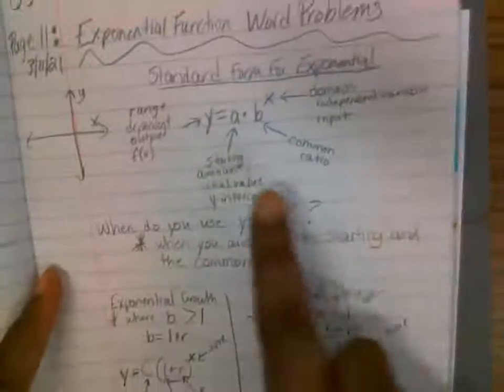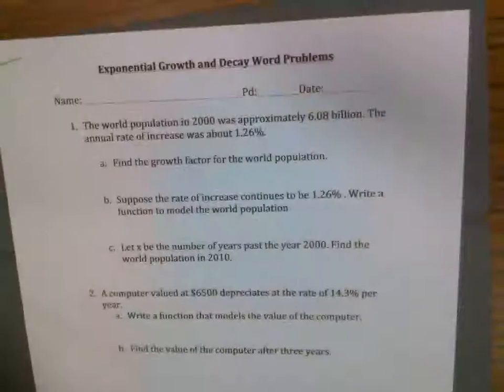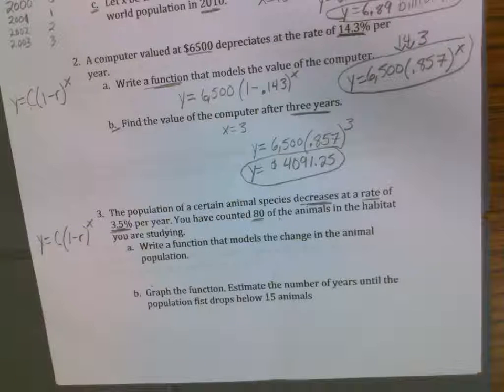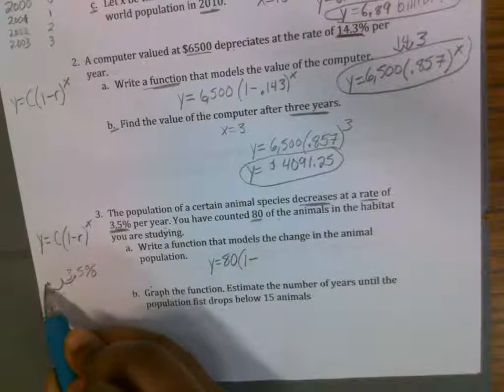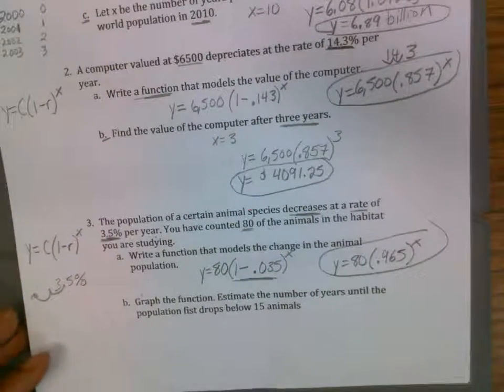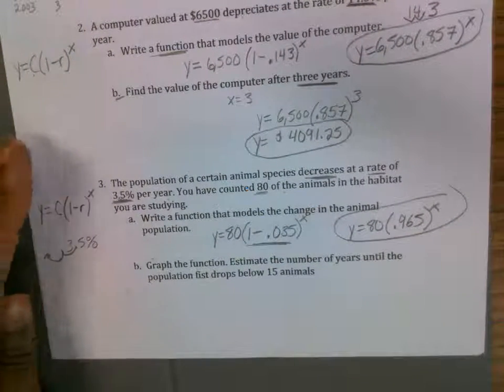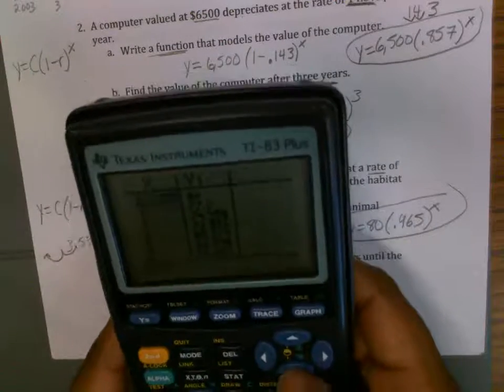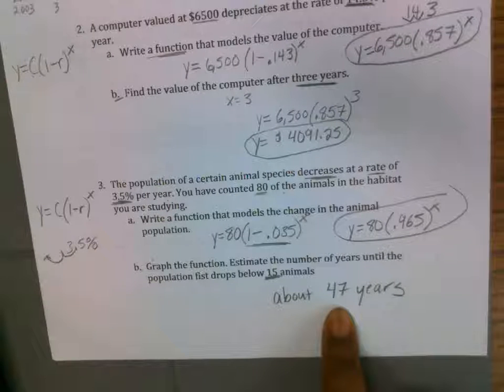Q3W8 Teacher Model Exponential Word Problems Day1